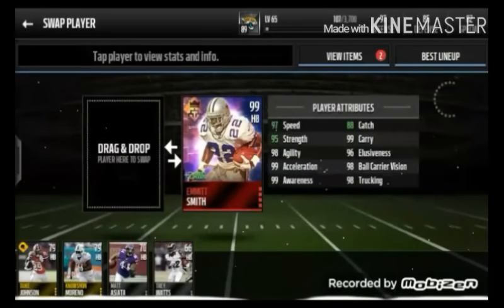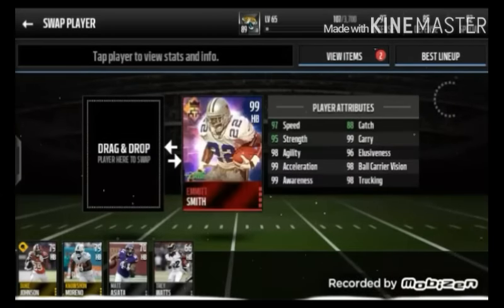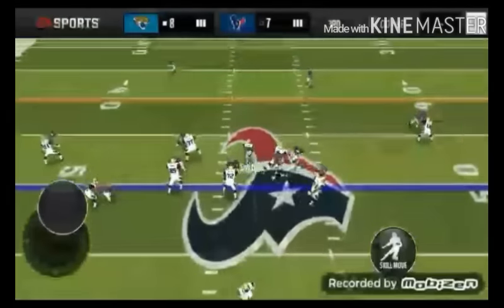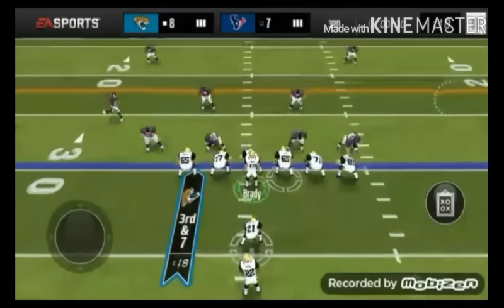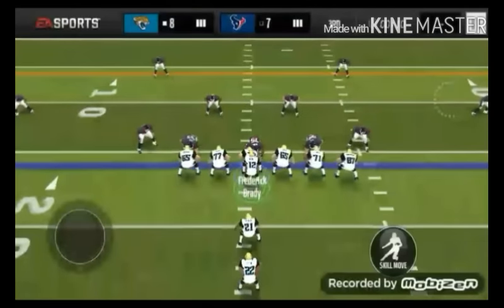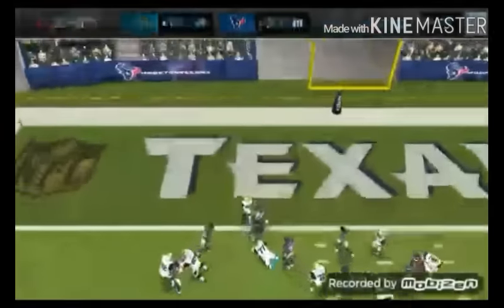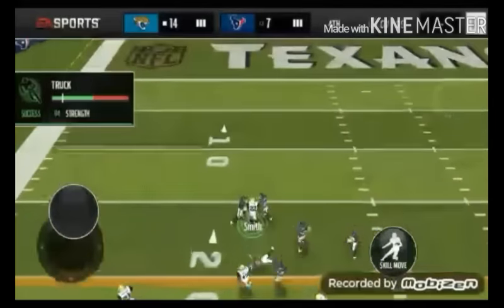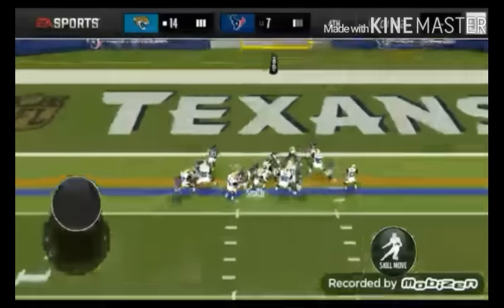99 League Player Emmitt Smith Gameplay/Review - Madden Mobile 16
Want FREE Cash & Coins for Madden Mobile!? Click Here! and use the code "578DES" for BONUS points so you can get started on buying bundles, packs, and other in-game items!!

My Current League: No League